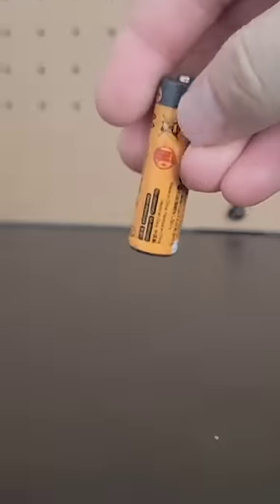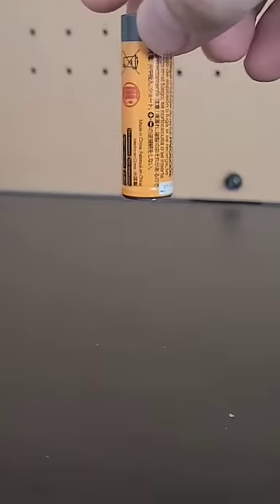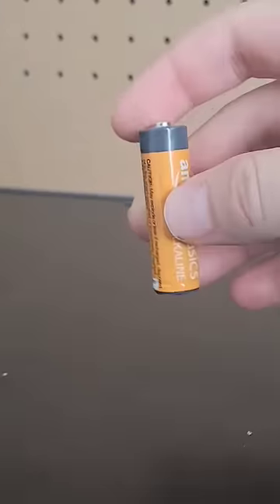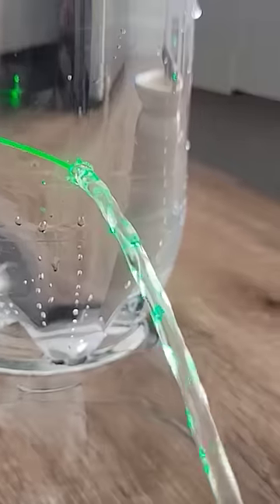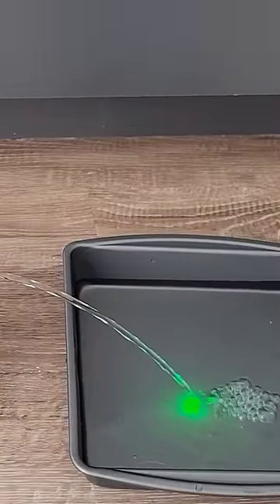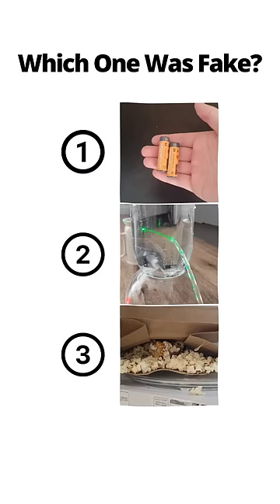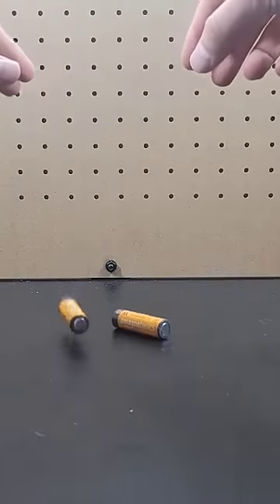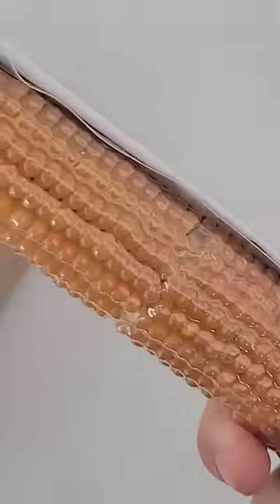2 Truths & Trash: Episode 8, Round 1